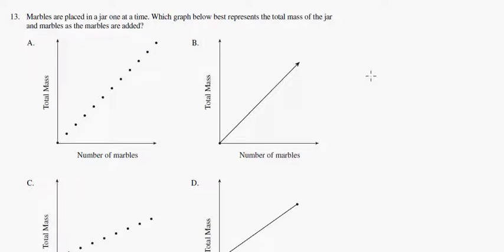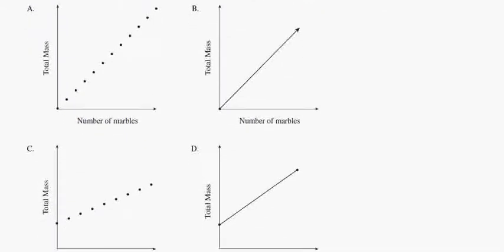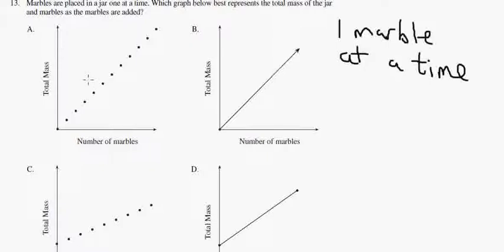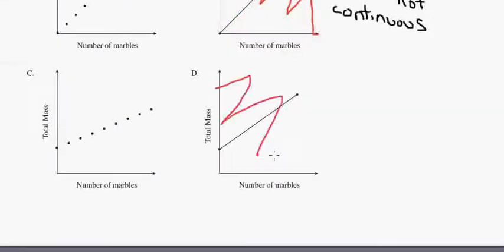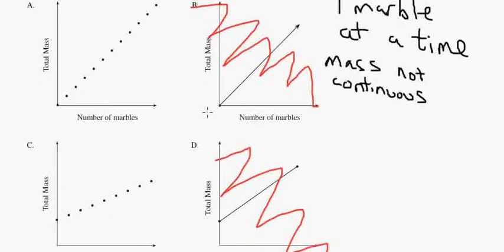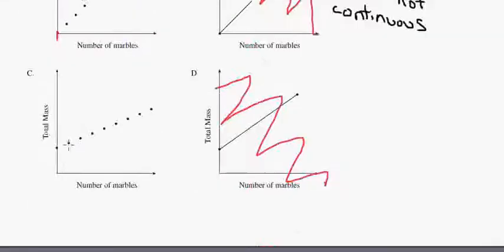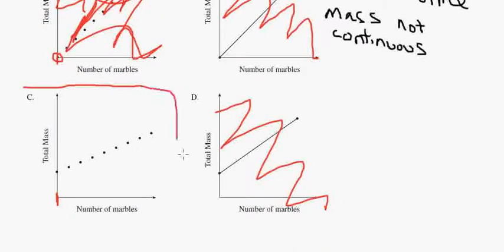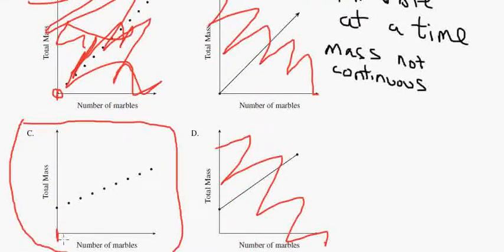Ma10-Practice Provincial B - #13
Solution for #13 for Practice Provincial B